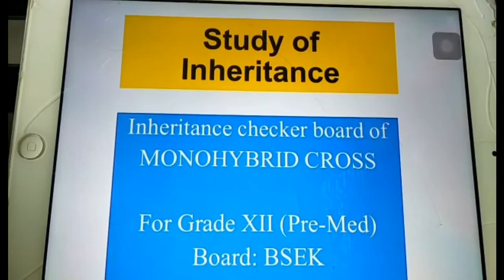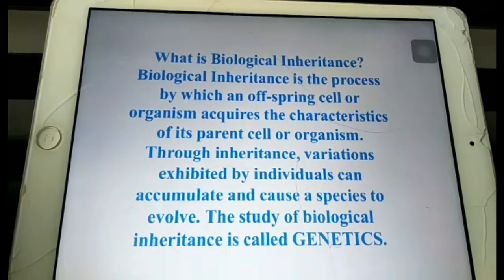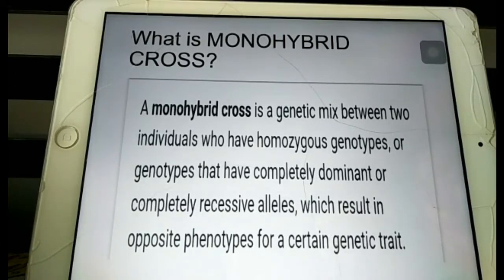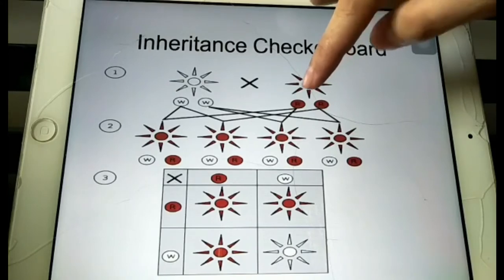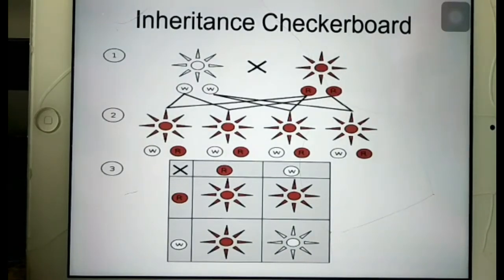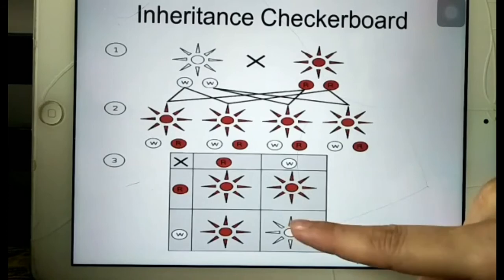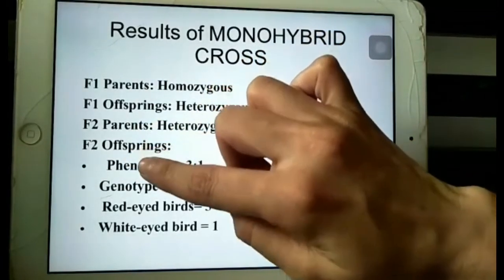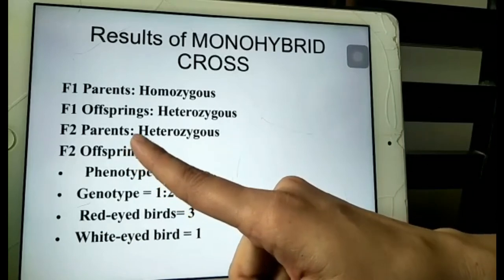Study of Inheritence By Miss Sana Aamir | Intermediate Biology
this video is for medical students
major contents of the video are:
Biological Inheritance
Mono-hybrid Cross
Inheritance Checkerboard
Dominant n Recessive Appearance
Phenotype n Geno-types